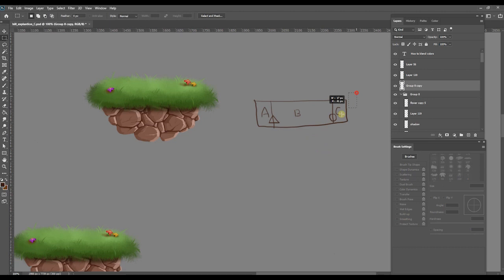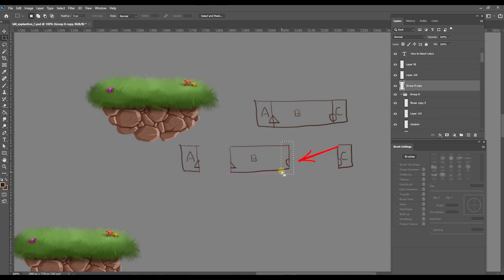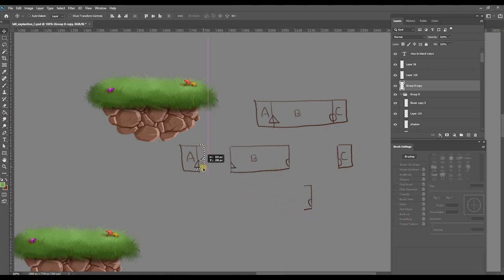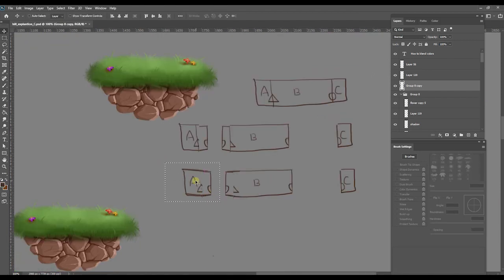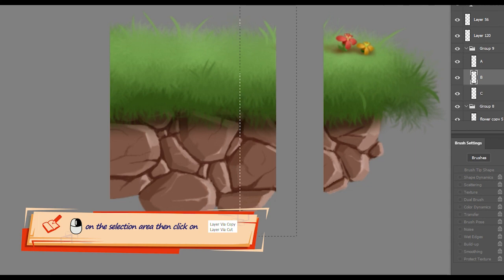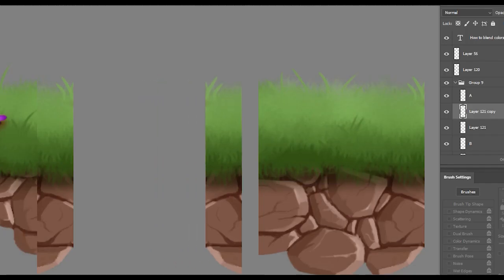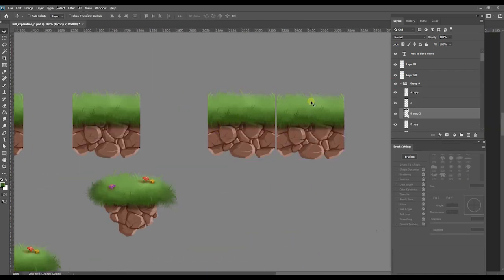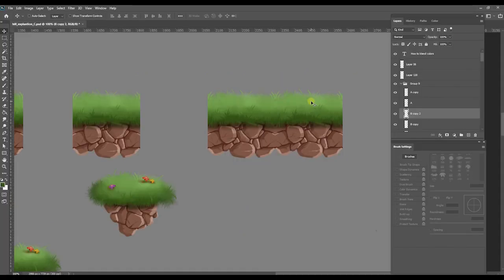How to paint a Stone platform Part_B (2D Game Art Tutorial 28)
let's learn How to paint a a Stone platform

Stone Platform
Part 2:
* How to make a tileable platform to reuse it again